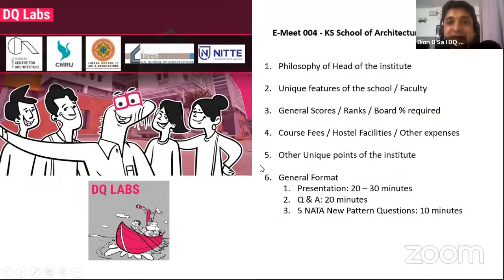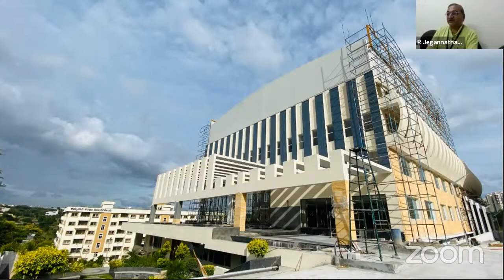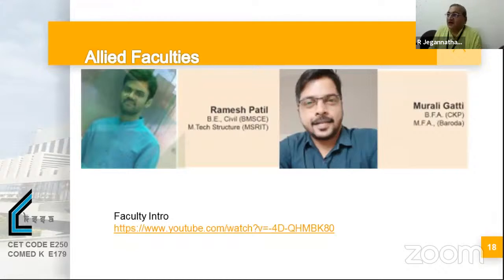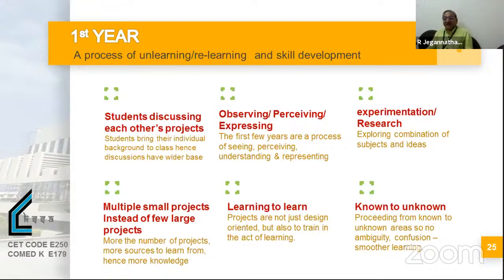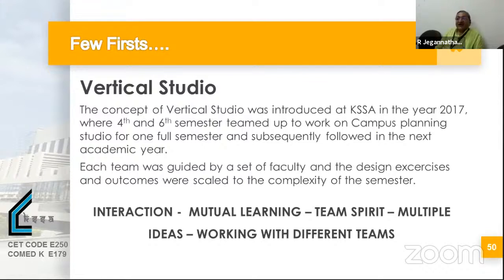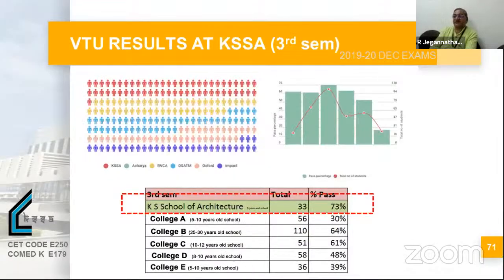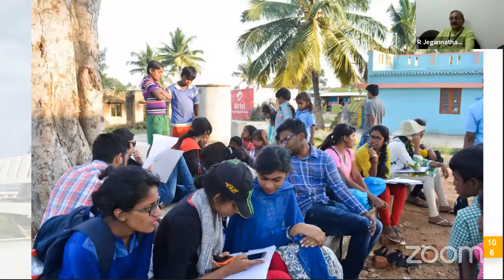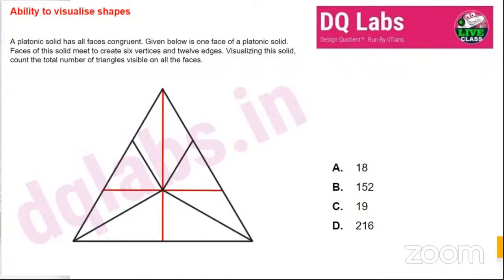School e-Meet 003 - KS School of Architecture, Bangalore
“Choosing an Architecture School thats right for you”.

We believe that choosing the right Architecture school might be a tough decision for you to make.

We at DQ Labs understand and are doing our bit to make this easier for you.

This Webinar Series is an Initiative by DQ Labs to get you the opportunity to e-Meet the representatives of the top architecture schools across the country.

You will get to meet Provosts, Directors, Department Heads, Past Students, and Current Students etc. depending on each school.

Today we have an e-Meet with KS School of Architecture, Bangalore.

Attend this webinar to know why you should consider this institute as your top choice!

Ask your questions directly and get all your doubts clarified directly from the heads of the institute.

Enjoy the webinar and don’t forget to share this with your friends.

In case you are unable to catch the live version, you can always view the recorded version on the DQ Labs Channel!

Team DQ Labs